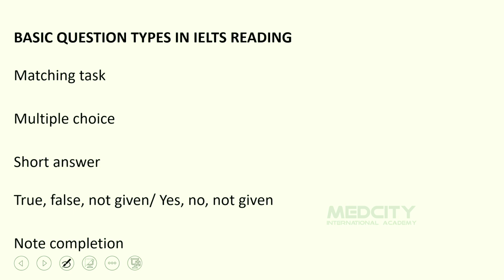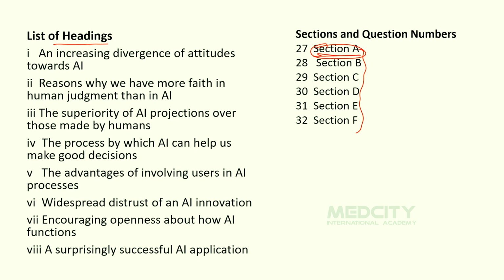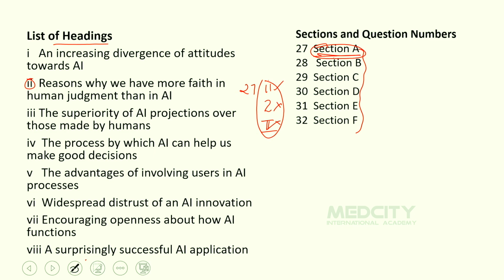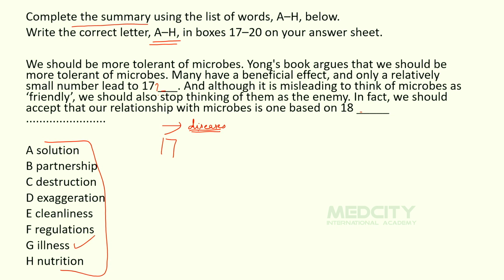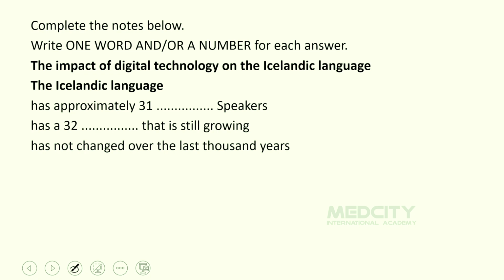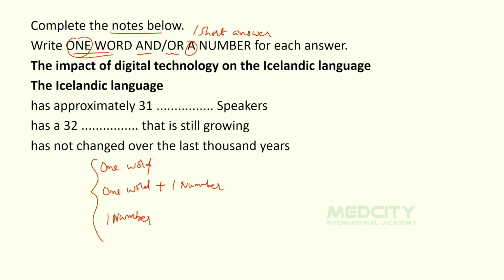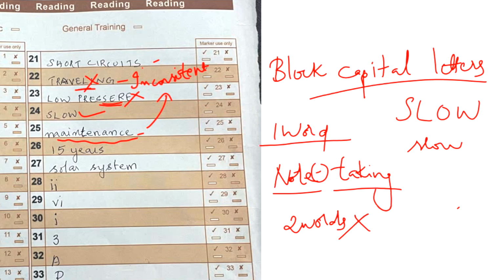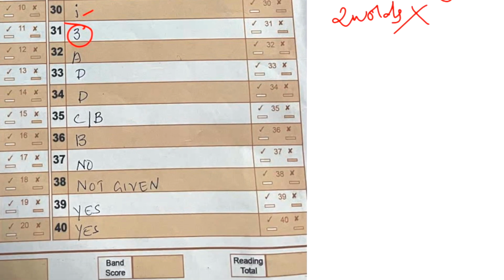IELTS Reading Class | DOs and DONT's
Struggling to score 8+ in IELTS Reading? Wondering what mistakes might be holding you back? This video is for you. Learn the essential DOs and DON'Ts to maximize your score and achieve your target effortlessly.

• Individual Attention
• Weekly Mock Tests
• Intense Training